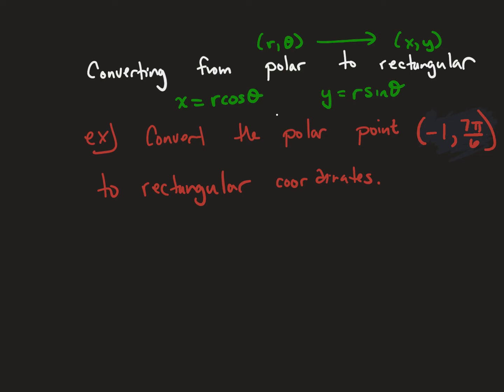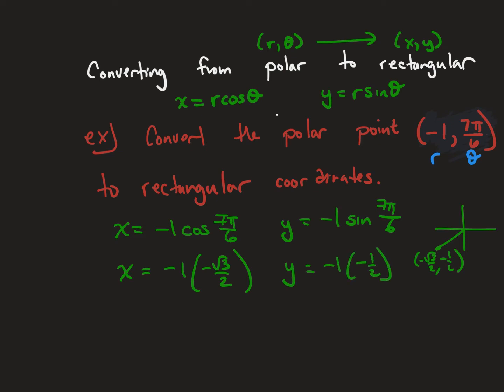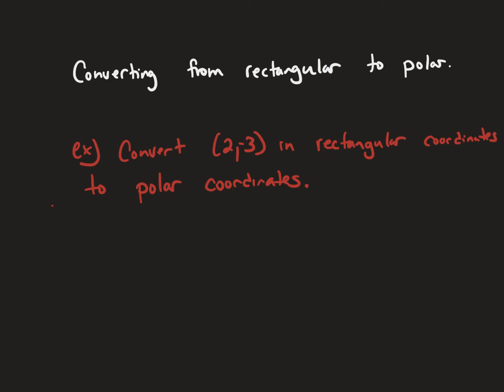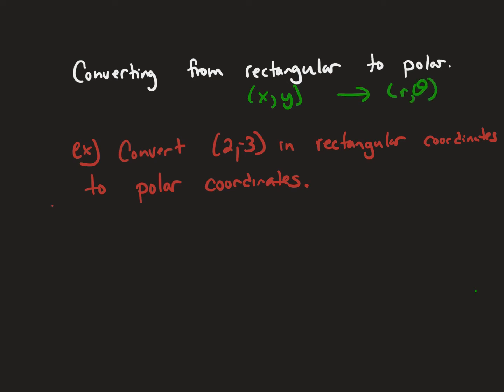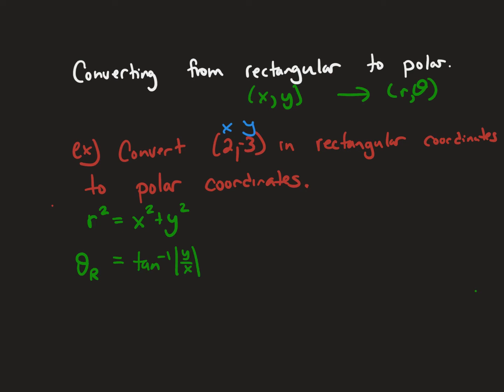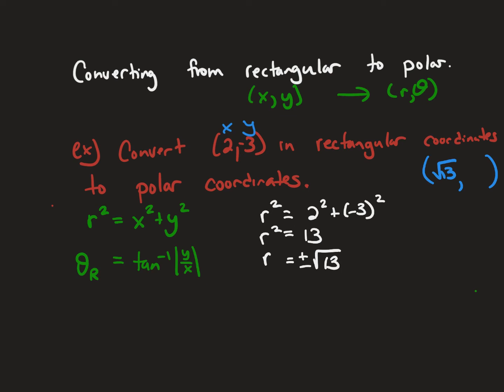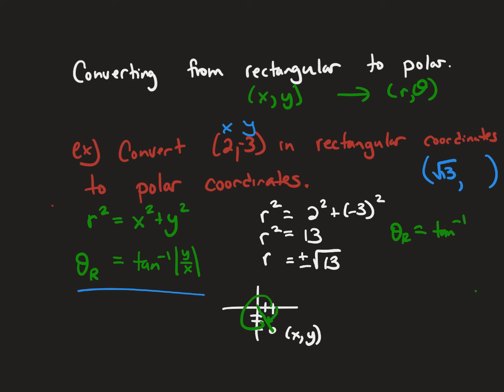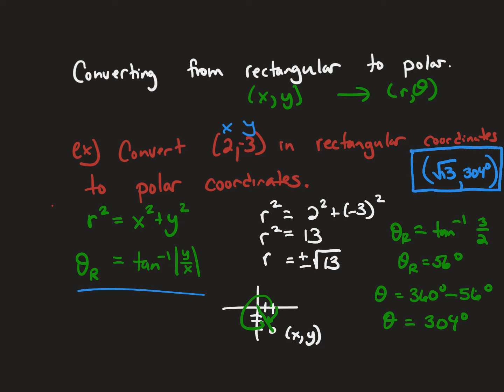Converting forms polar and rectngular